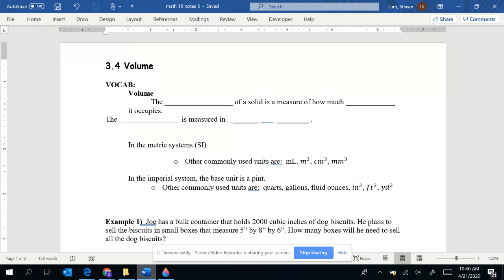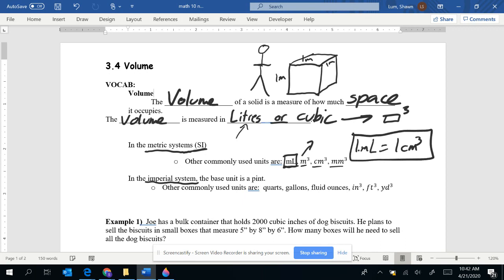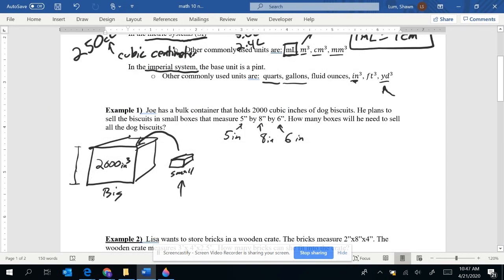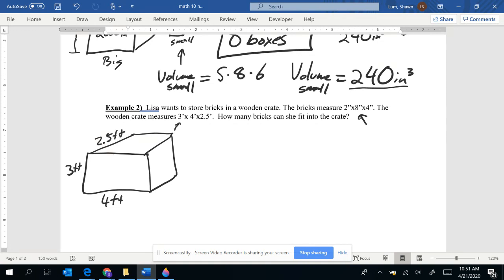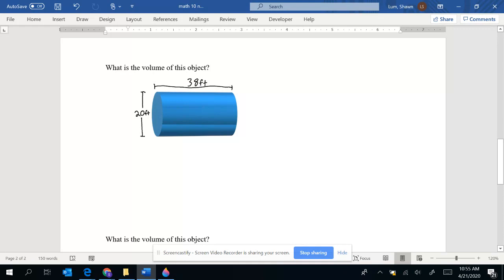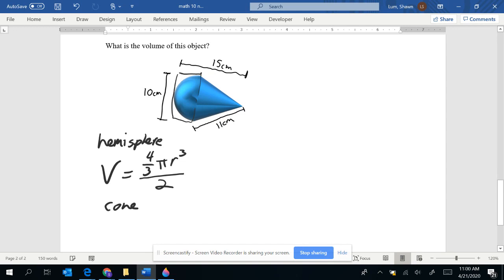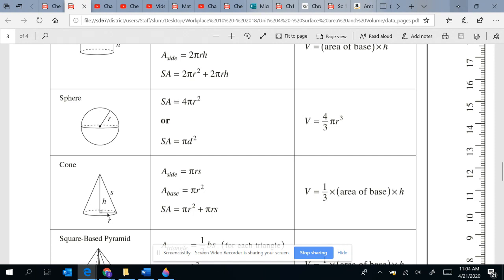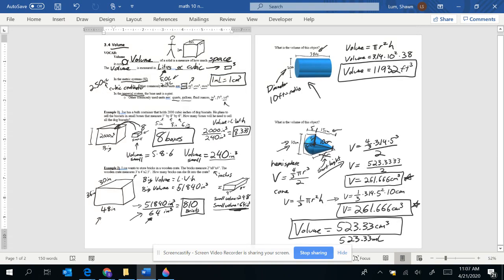Math 10 Volume Lesson